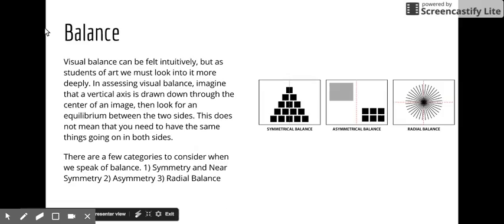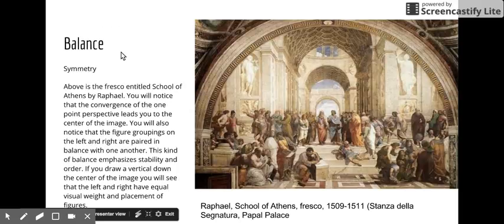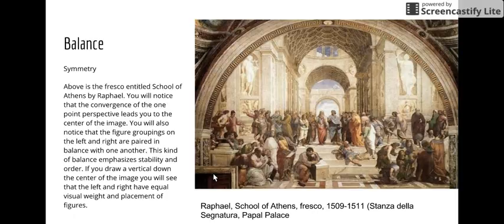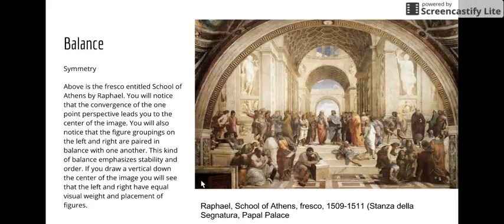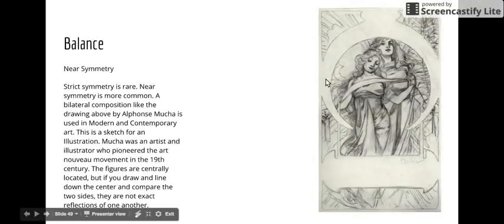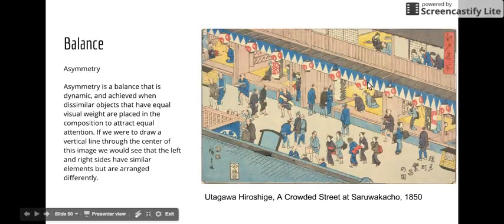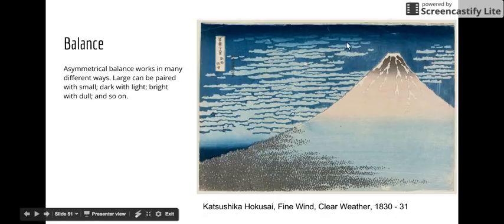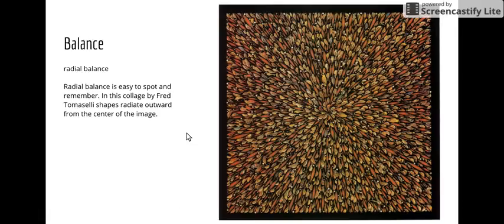Principles of Art Balance